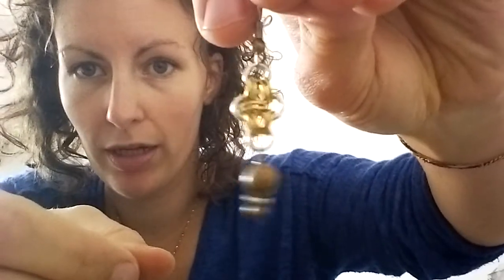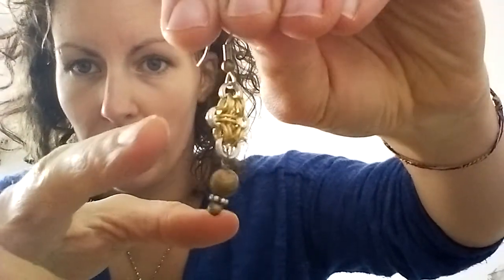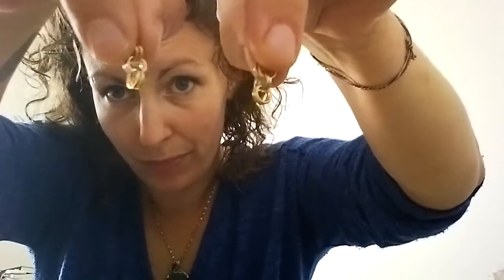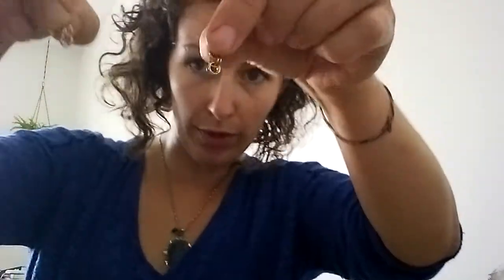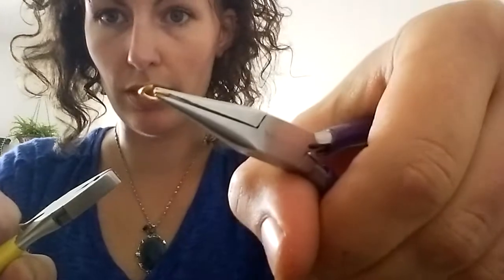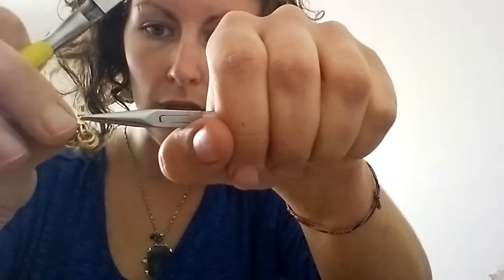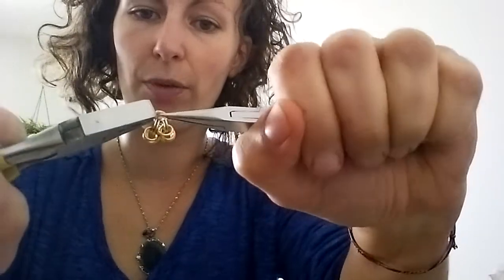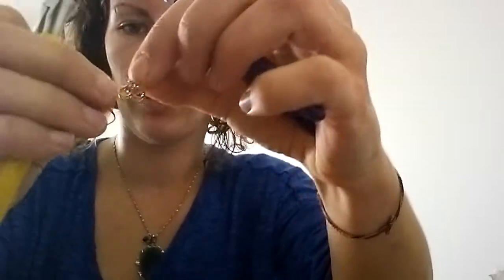Chainmail earrings part 1